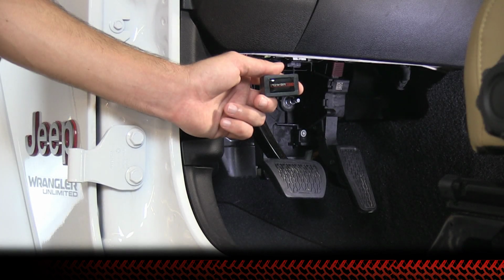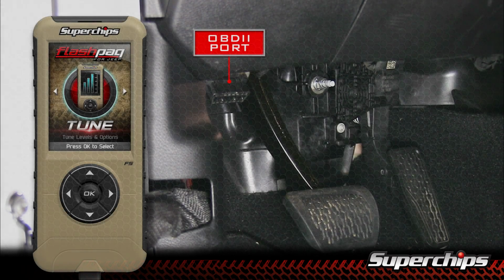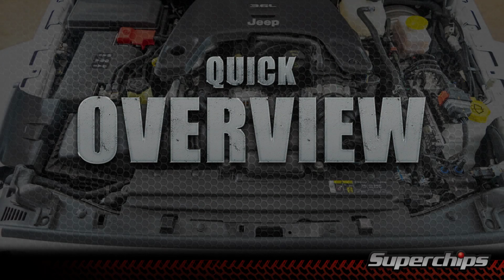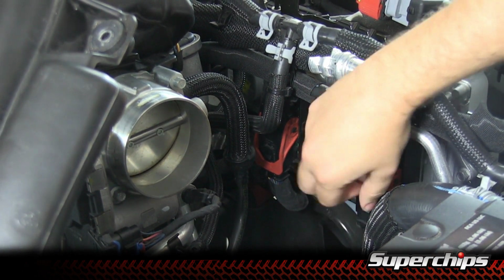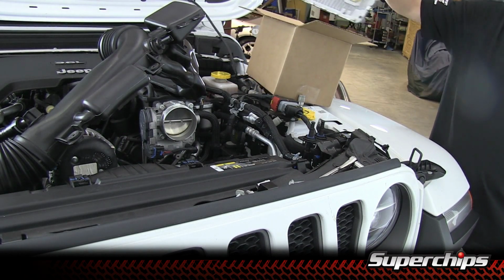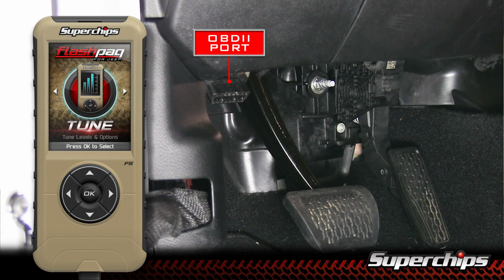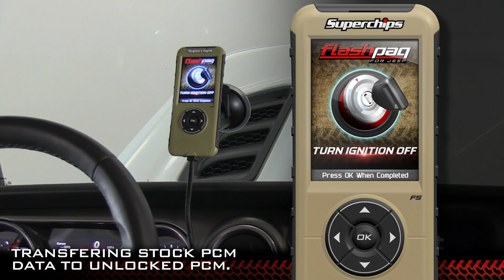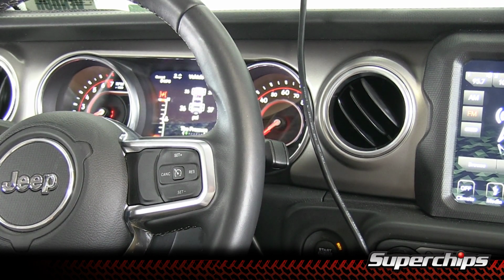How to Swap Out Your PCM on a 2018-2020 JL Wrangler®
This clip will walk you through the steps to remove your factory PCM and install your new, unlocked PCM to be used with your Superchips TrailDash2 or Flashpaq performance programmer on a 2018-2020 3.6L JL Wrangler®.  Watch this clip to confirm you have the right tools and follow the steps walked through to make sure you install everything properly, prior to using your Superchips products.